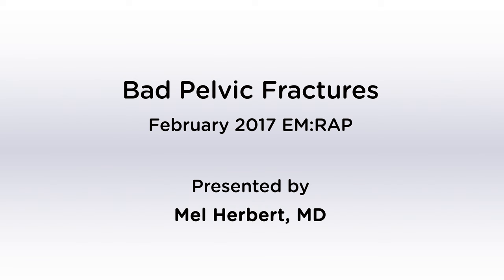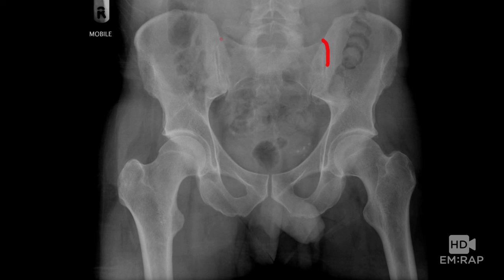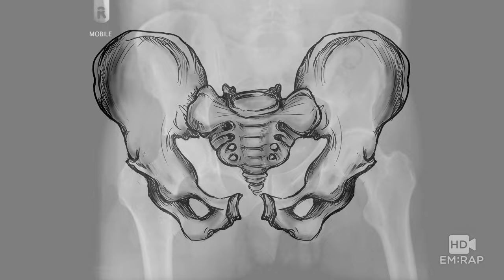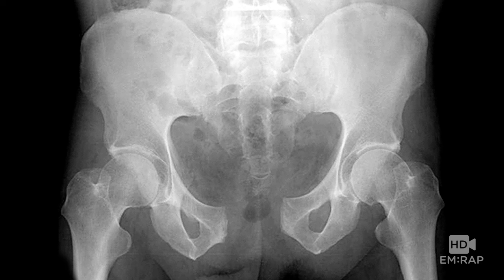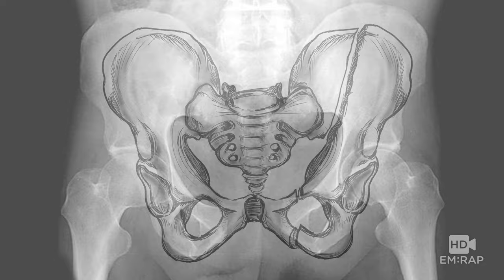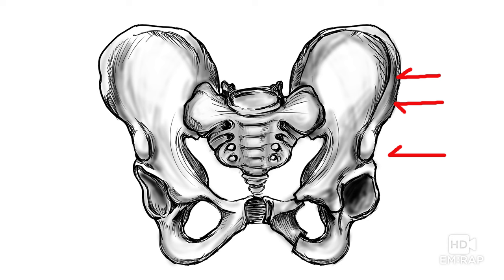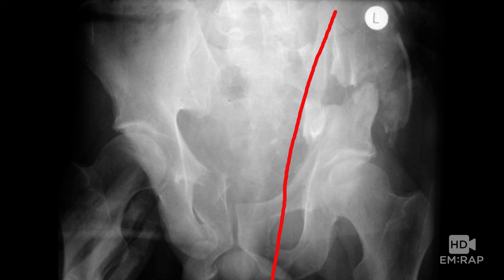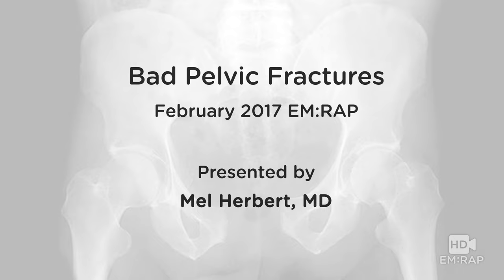Bad Pelvic Fractures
Dr. Mel Herbert reviews the anatomy of the pelvis, x-ray interpretation, and some of the worst types of pelvic fractures: open book, lateral compression, and vertical shear. Mel also reviews when to use a pelvic binder.

This corresponds to the February 2017 episode of EM:RAP.